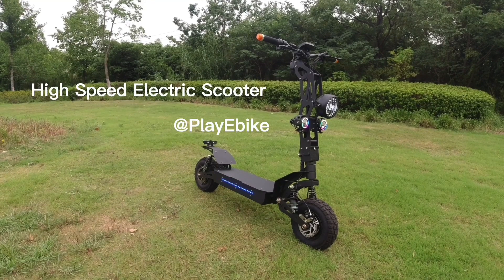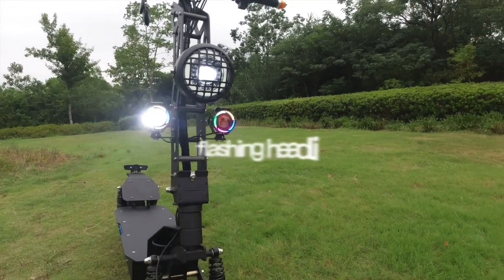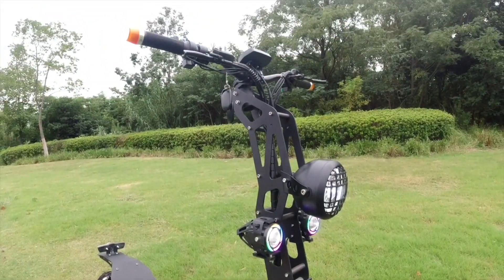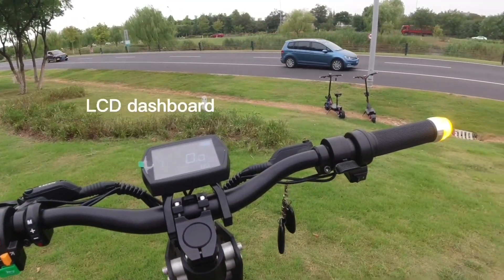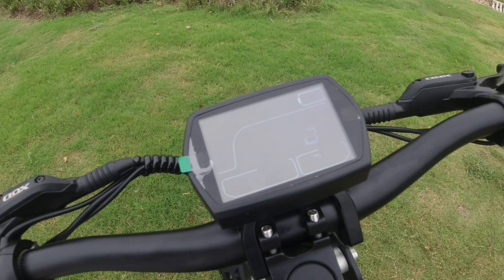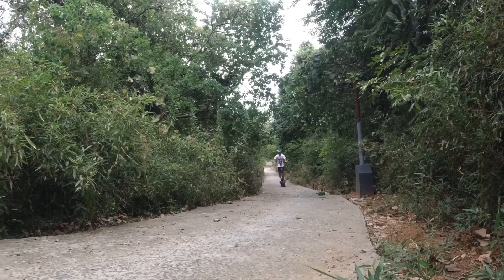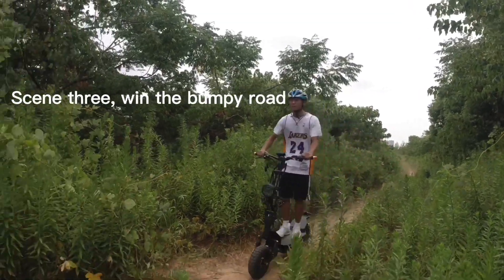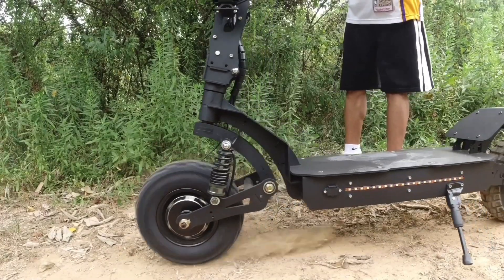PlayEbike S13 Off-road Electric Scooter